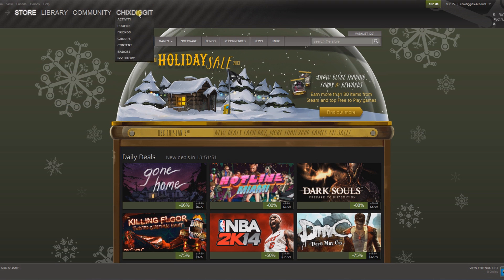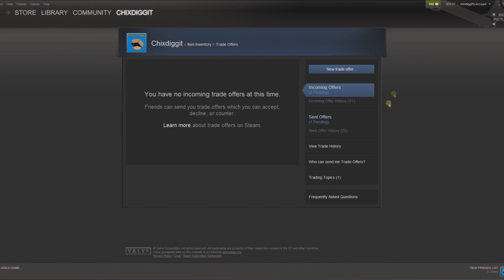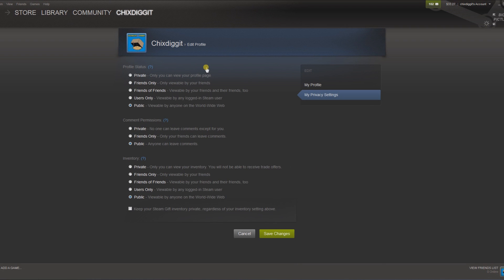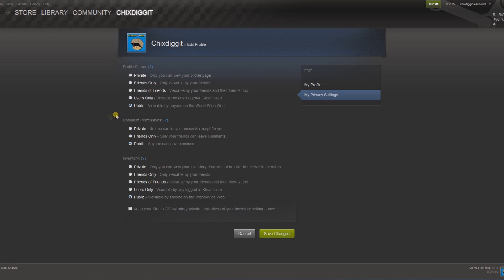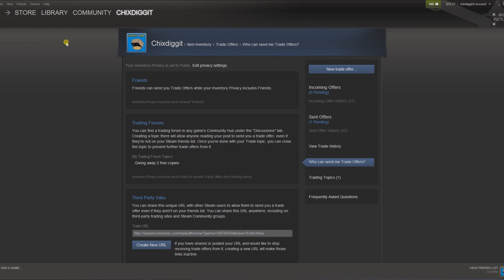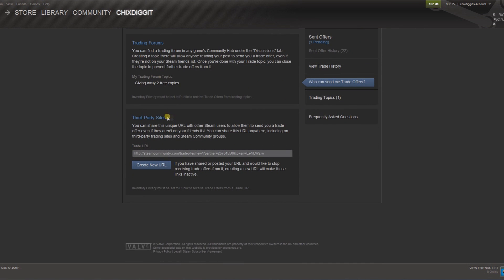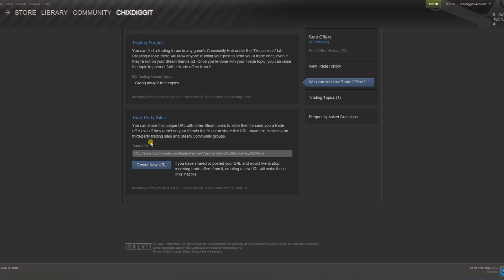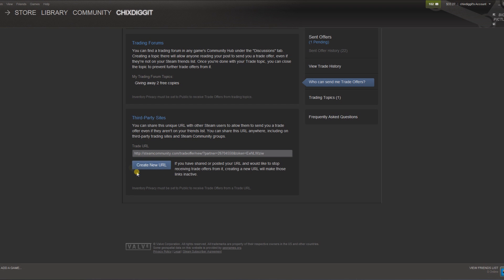Steam Public Trading. Using a Trade URL in Steam. Trade With Anyone.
You can share this unique URL with other Steam users to allow them to send you a trade offer even if they aren't on your friends list. You can share this URL anywhere, including on third-party trading sites and Steam Community groups.